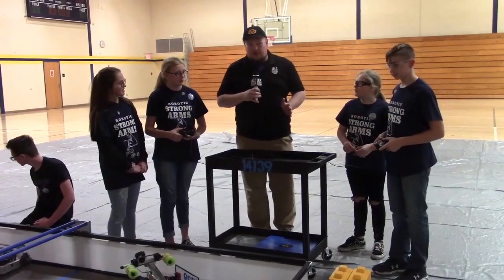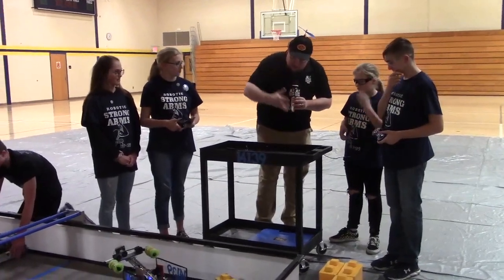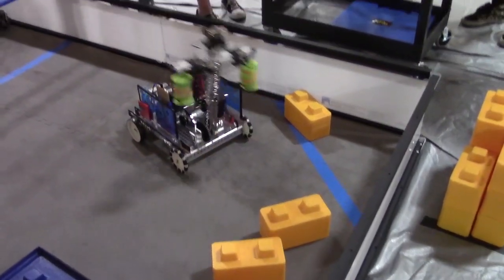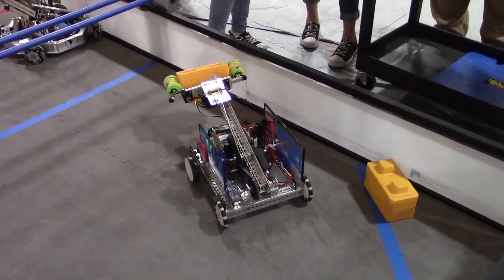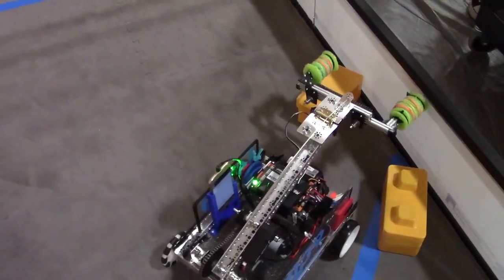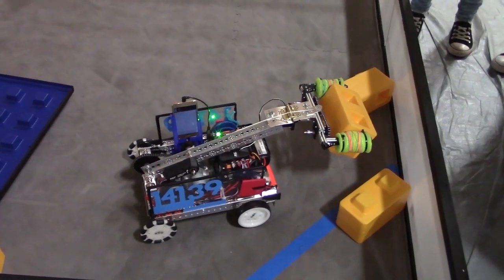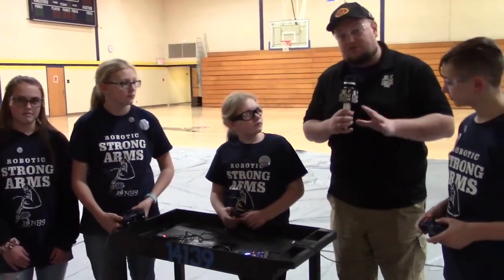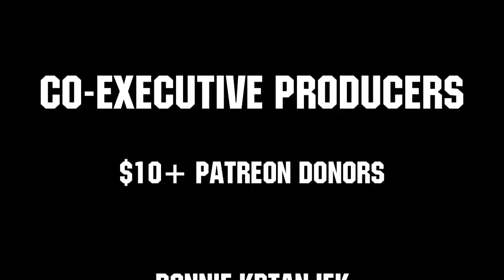Skystone Behind the Bot FTC 14139 Robotic Strong ARMS Blue - First Updates Now